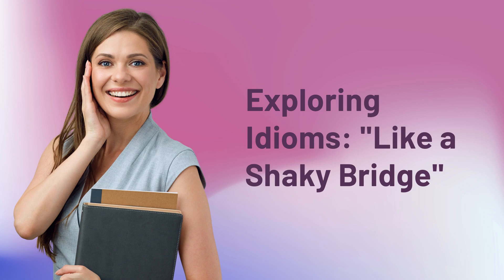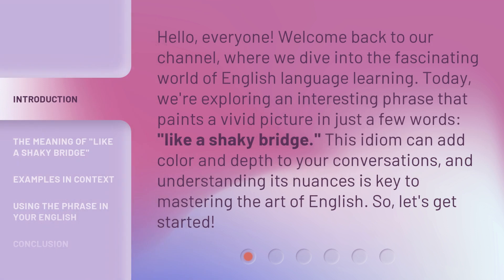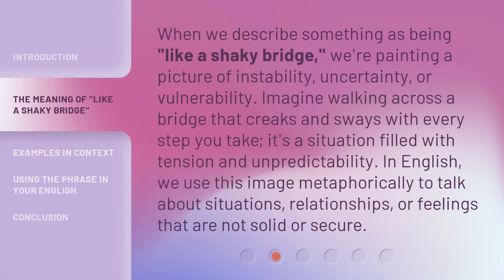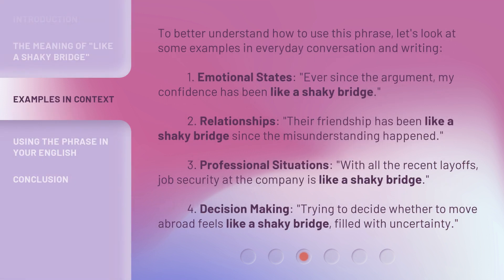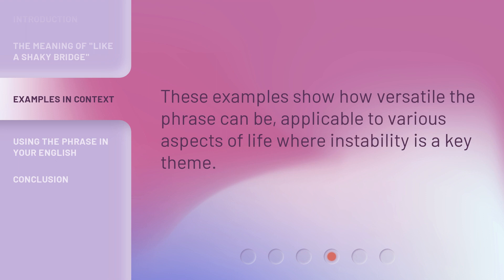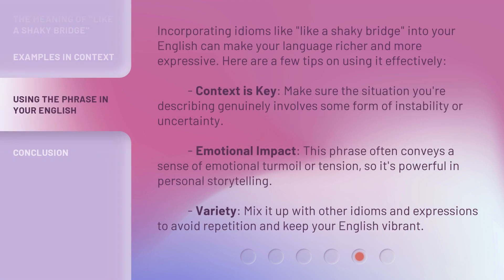Exploring Idioms: "Like a Shaky Bridge"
Unraveling Idioms: The Shaky Bridge Experience • Join us as we delve into the fascinating world of idioms with a focus on the phrase 'Like a Shaky Bridge'. Discover the origins and meanings behind this popular expression in this engaging video!

00:00 • Introduction - Exploring Idioms: "Like a Shaky Bridge"
00:36 • The Meaning of "Like a Shaky Bridge"
01:07 • Examples in Context
01:58 • Using the Phrase in Your English